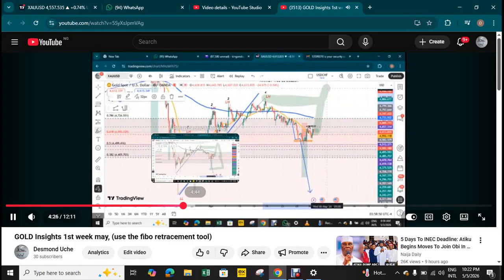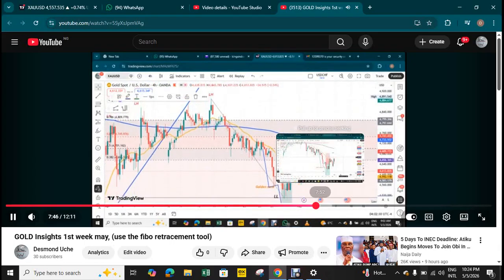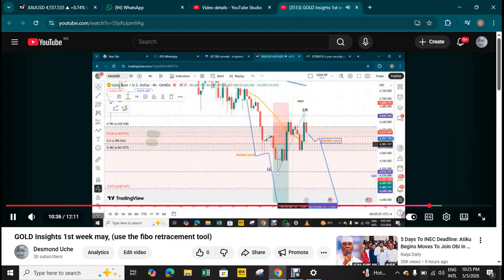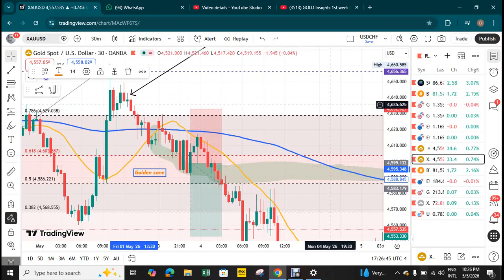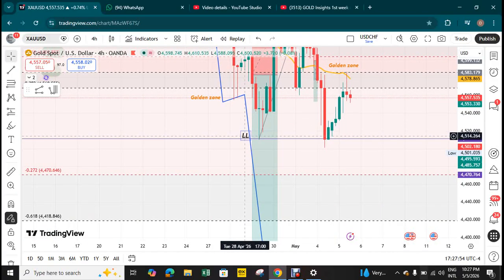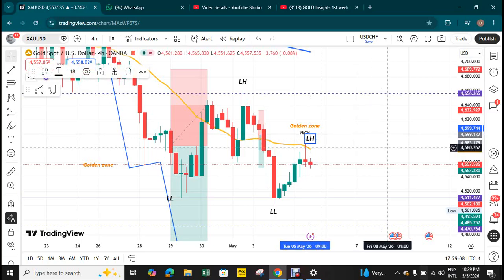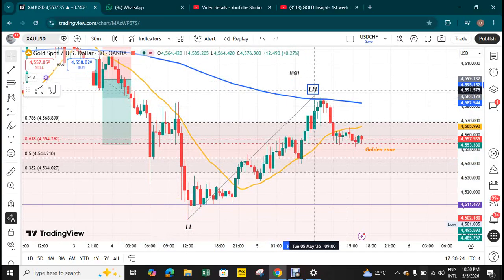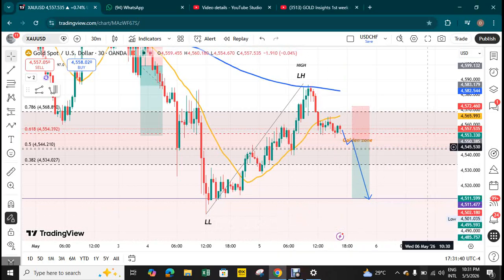GOLD Insights 1st week may 2nd signal LIVE, (use the fibo retracement tool)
LEARN TO TRADE LIKE THE BANKS, TRADE THE EASY WAY,